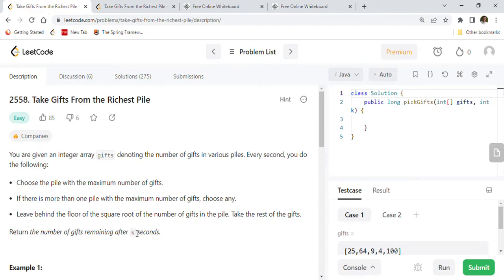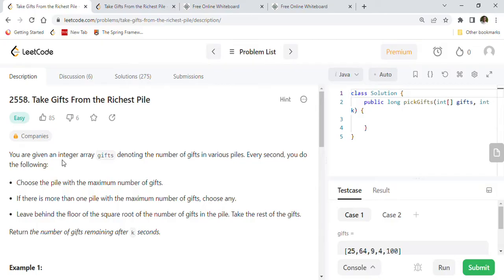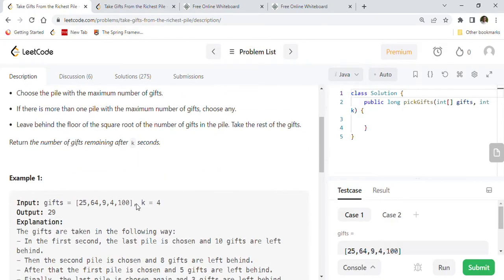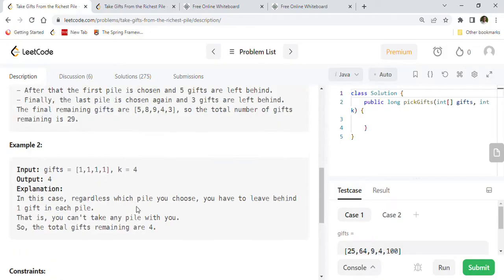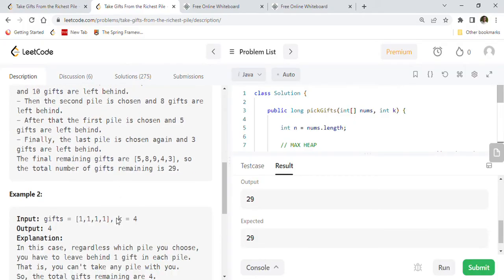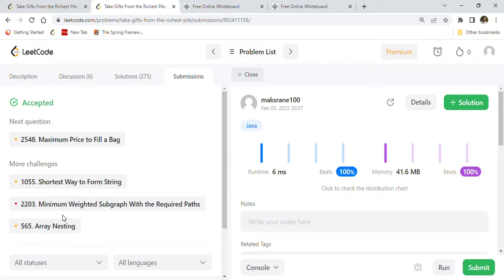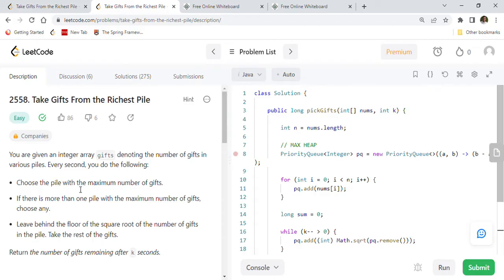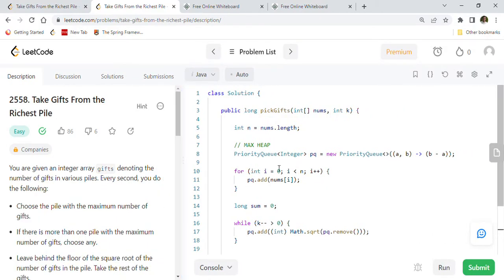Leetcode 2558 Take Gifts From the Richest Pile - Solution 100% On Performance & Memory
Problem Description:
You are given an integer array gifts denoting the number of gifts in various piles. Every second, you do the following:

Choose the pile with the maximum number of gifts.
If there is more than one pile with the maximum number of gifts, choose any.
Leave behind the floor of the square root of the number of gifts in the pile. Take the rest of the gifts.
Return the number of gifts remaining after k seconds.